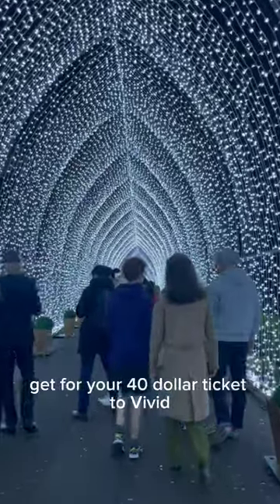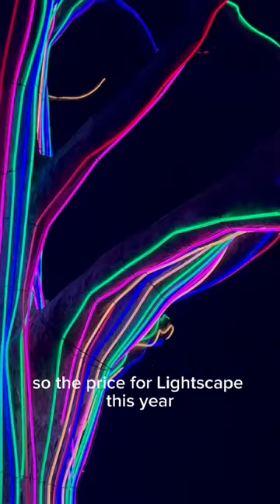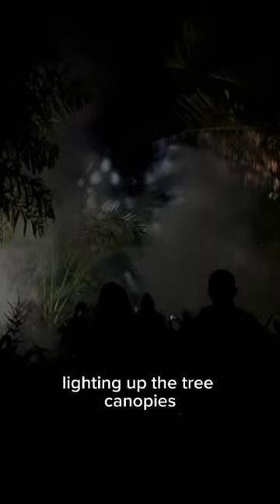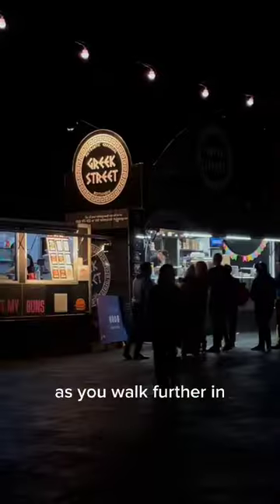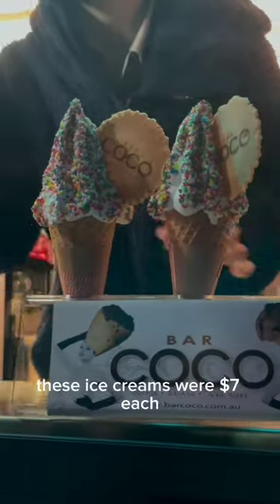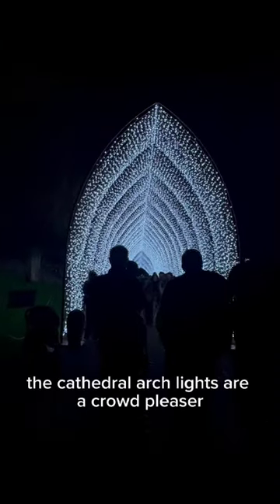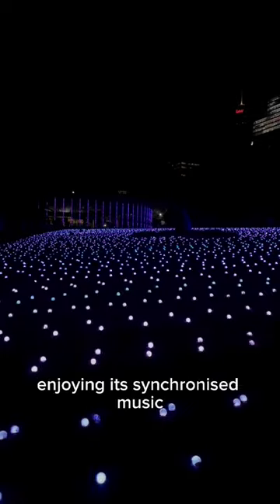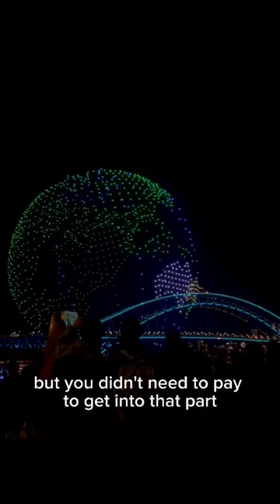Vivid's Lightscape in the Botanic Garden: What does your ticket get you?